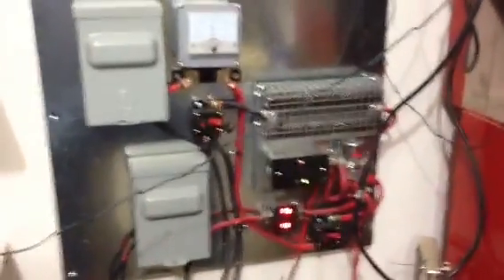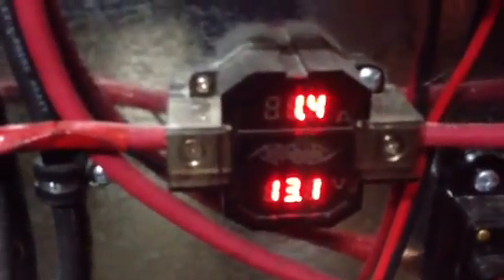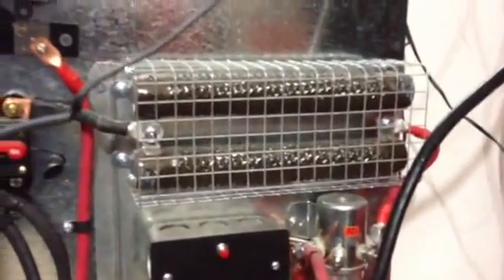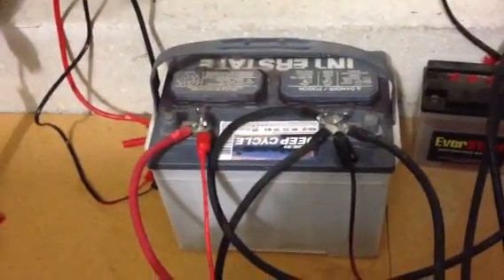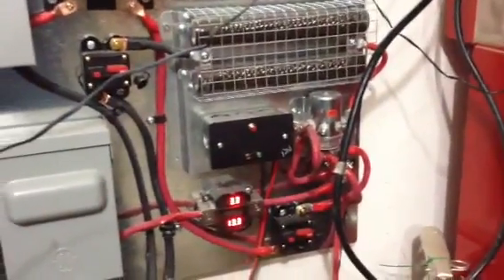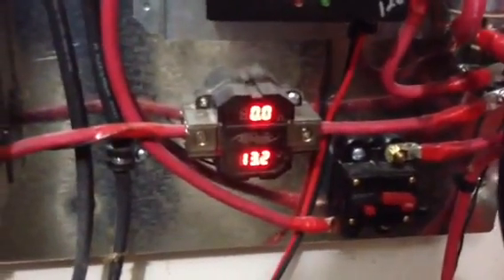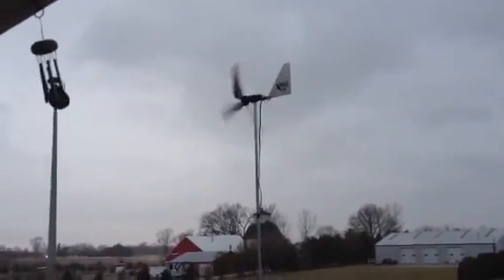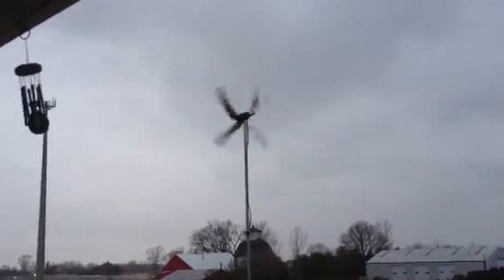Testing wind turbine and charge controller on a windy day Missouri Wind and Solar Control Charger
Testing wind turbine on a windy day, Missouri Wind and Solar charge controller working excellent.250 watt Eagle II wind turbine, my solar and my charge controller from Missouri Wind and Solar.